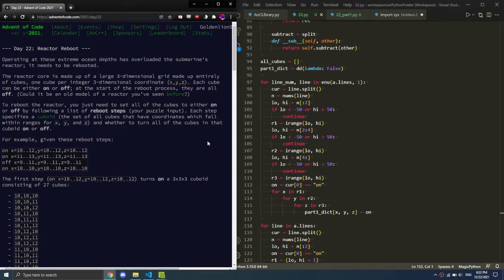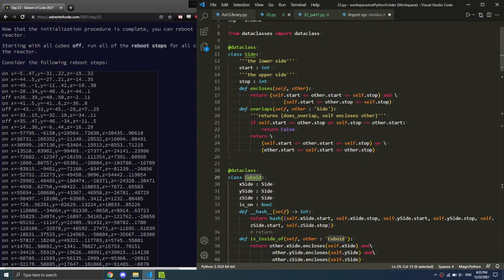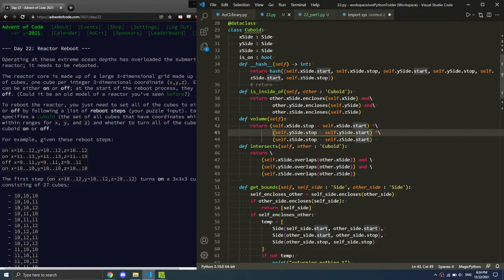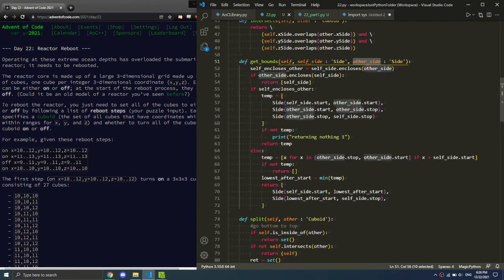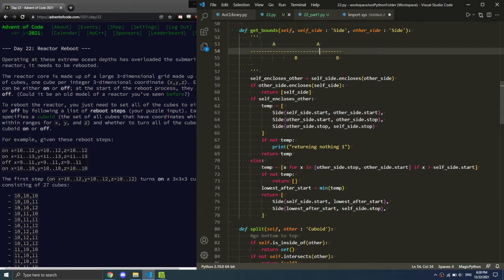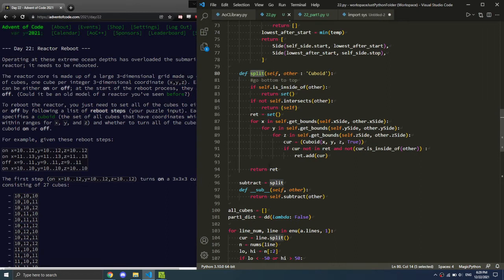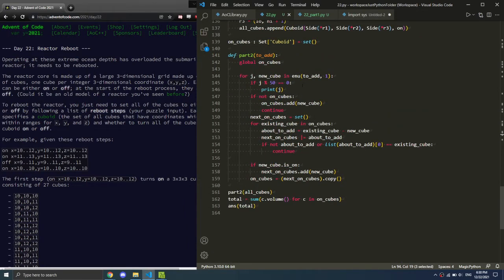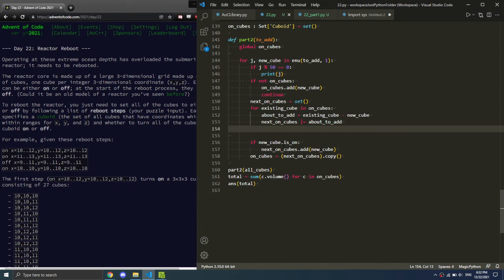Advent of Code 2021 Day 22 Explanation (Not Live)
Very interesting problem! Part 1 was pretty straightforward brute force. Part 2 required taking sections out of cubes, which was much harder.